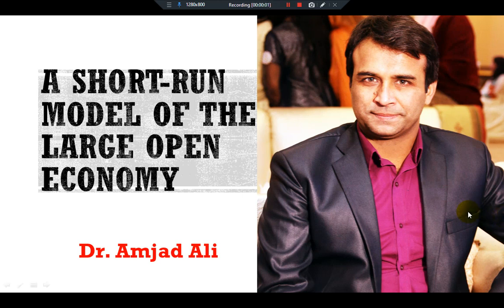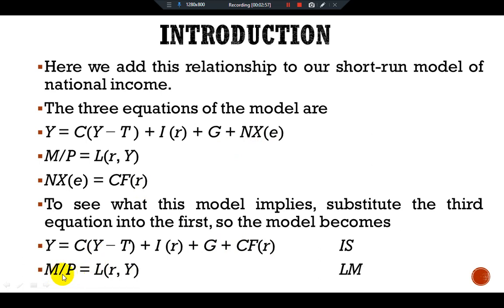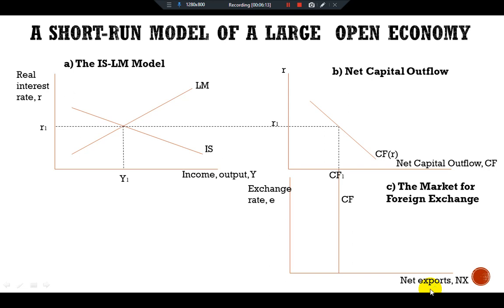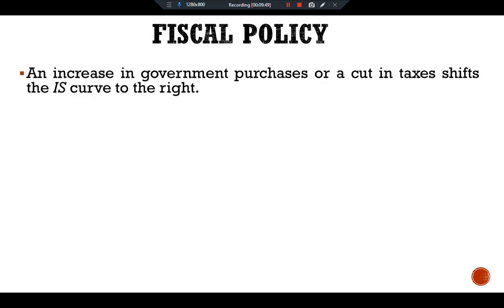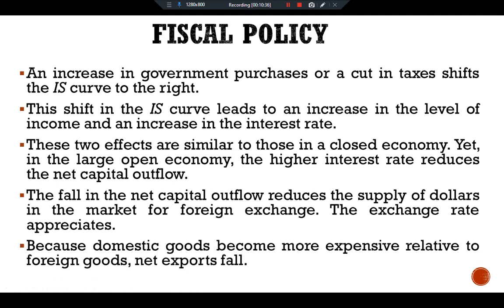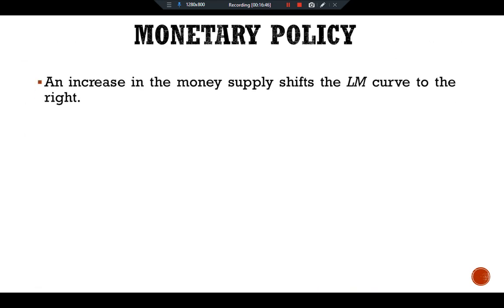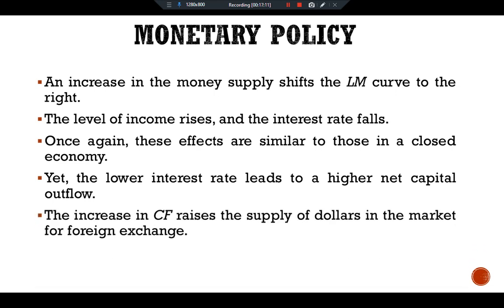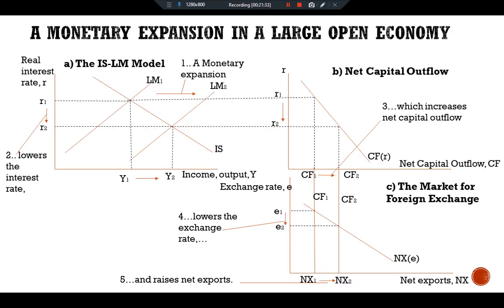A Short-Run Model of the Large Open Economy; Mankiw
P-373-P-377.Ch.12
A Short-Run Model of the Large Open Economy;  Fiscal Policy; Monetary Policy; A Rule of Thumb